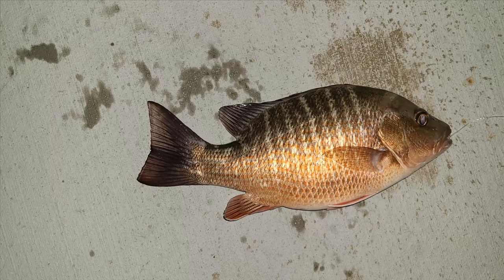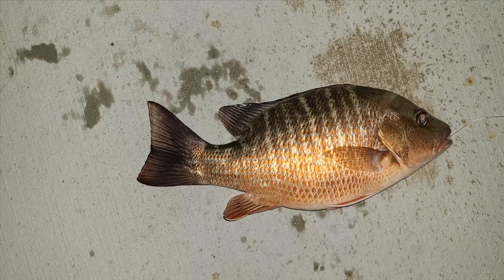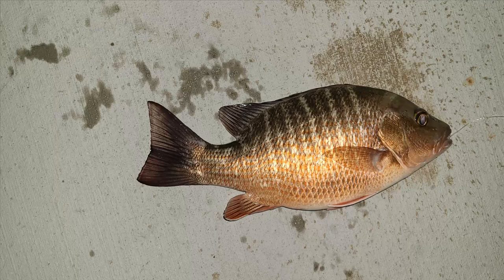Mangrove Snapper Identification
Min. Size Limit:
State: 10" TL
Federal: 12" TL
Daily Bag Limit:
State: 5 per person within the 10 snapper aggregate bag limit
Federal: 10 per person within the 10 snapper aggregate bag limit

Keep up with the fishing Regulations on the Mangrove Snappers.

Mailing address:
Fishing Florida Water
3236 Forum Blvd #1111